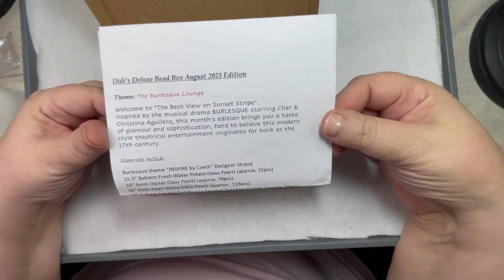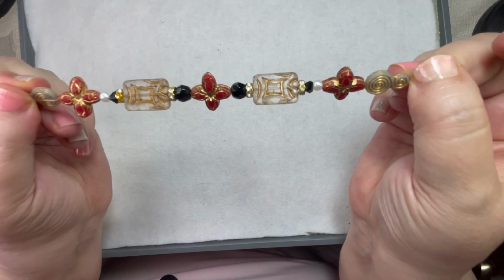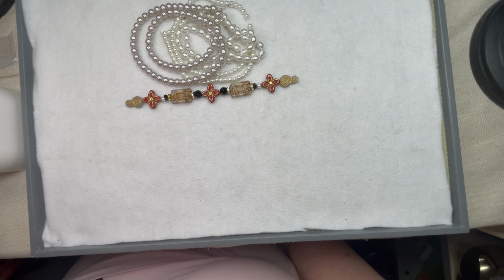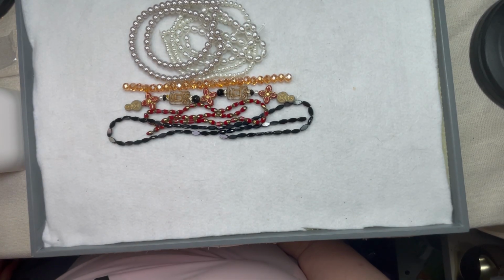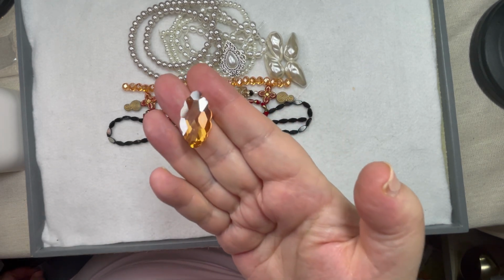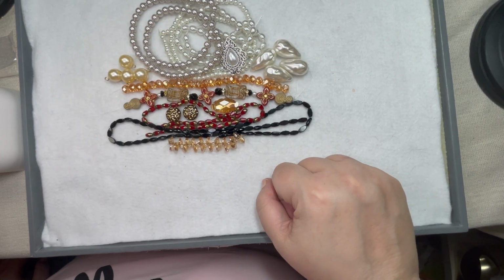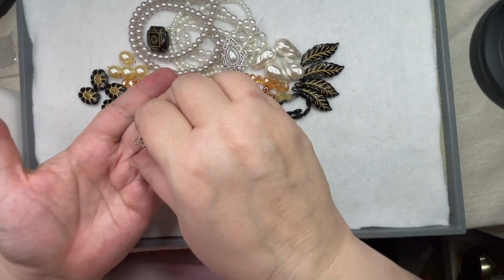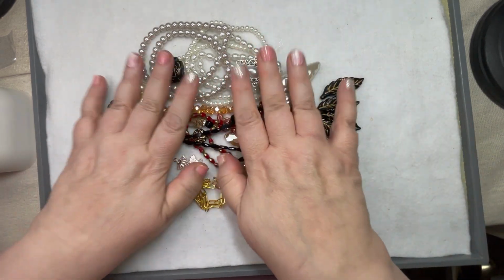Unboxing Didi’s Deluxe Bead Box - August 2023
Didi’s Deluxe Bead Box

Didi Beads N Destash Facebook Group

Marcie Creates Facebook Group